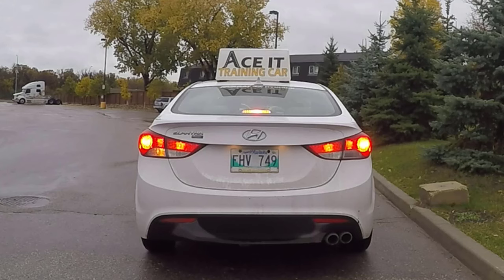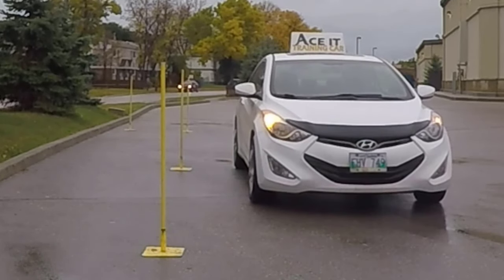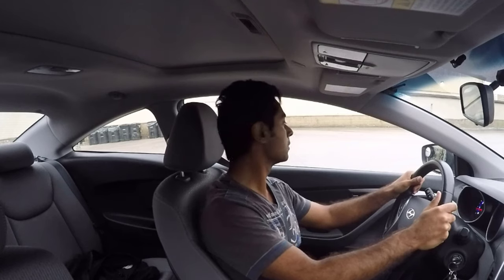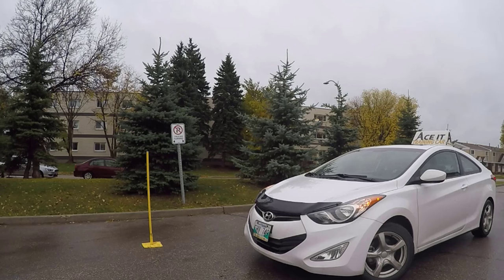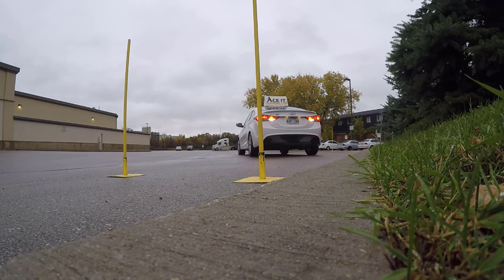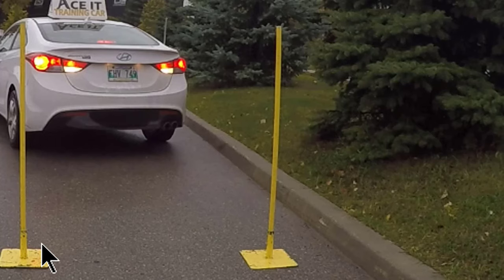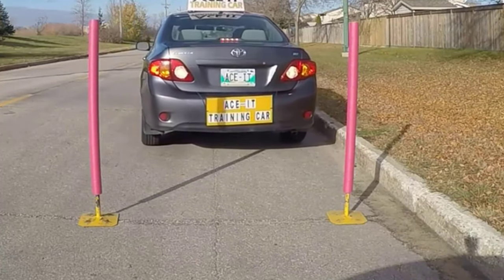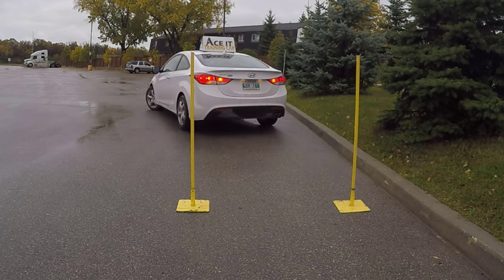How to Parallel Park with Poles (Cones) to Pass Your Driving Test 2022